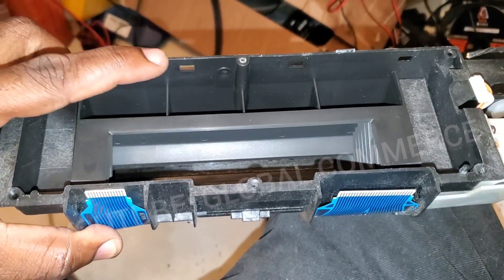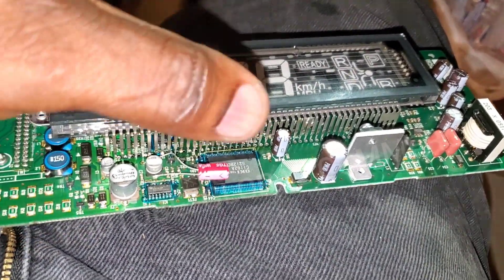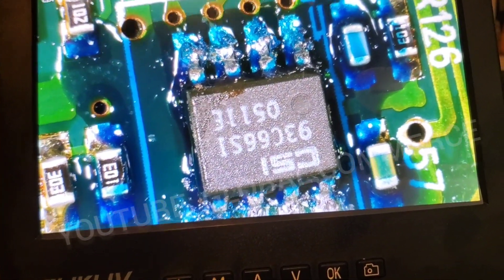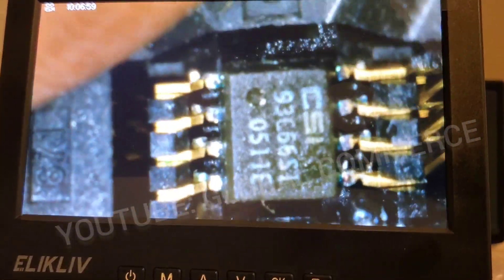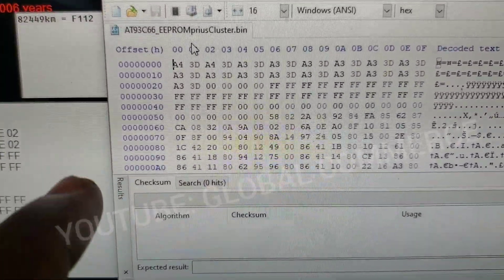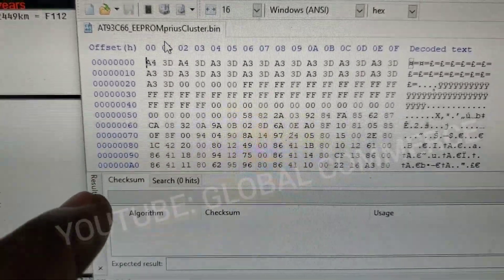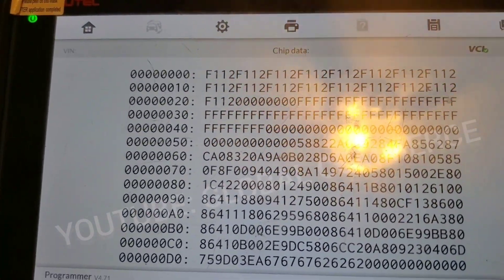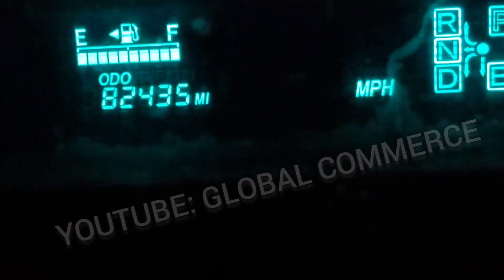Toyota Prius Instrument Cluster Mileage correction adjustment with Autel IM608 XP400 PRO EASY!